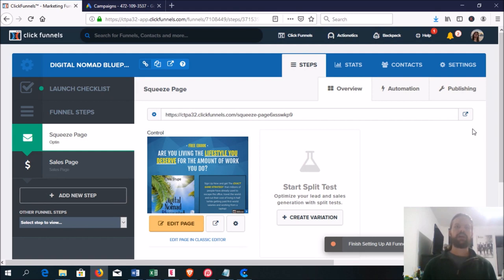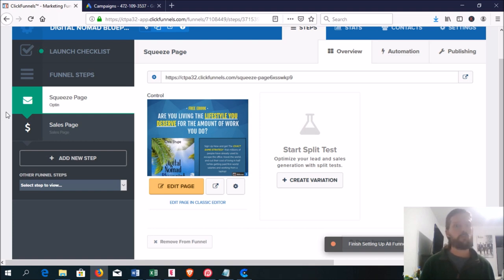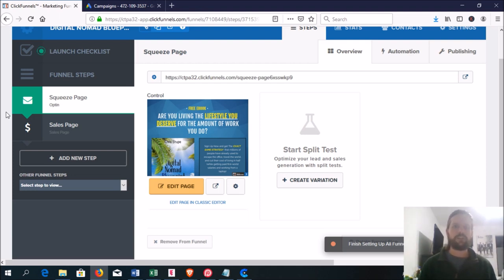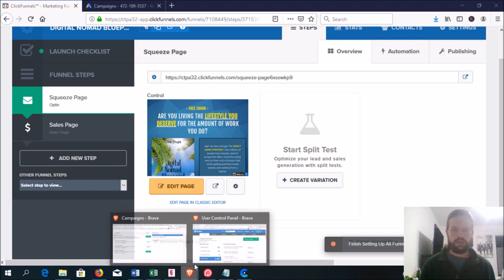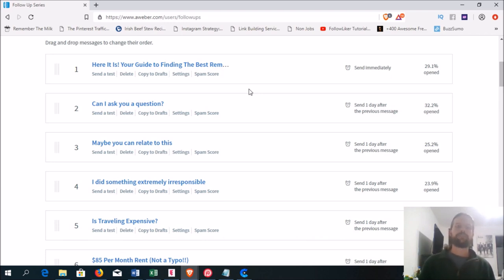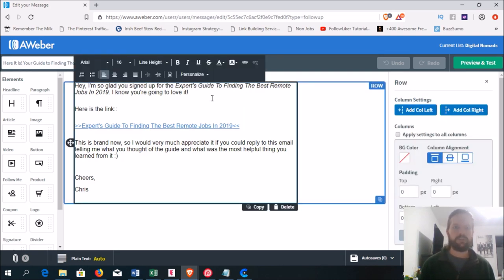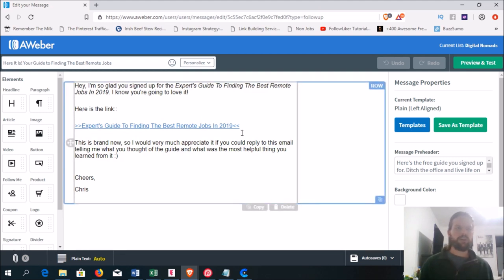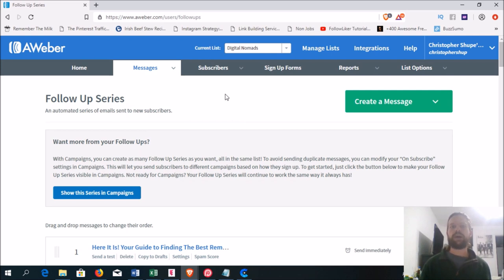Want Free Money Forever? Build An Email List (Here's How)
In this video I show you how to build an email list, which is a digital marketer's most valuable asset.

And the best part is you can keep using your email list to make money for as long as you want.

If you ever have the choice between investing in a big email list or a college education...choose the email list.

Digital Nomad University: How to work from a laptop and travel the world

Free Special Report: The 11 Biggest Mistakes Middle Class People Make That Keep Them From Becoming Rich

If you want to learn more about how to offer higher levels of value, and thus make more money, the first 100 people can sign up free for this LIVE masterclass I'm giving on Tuesday

Not long ago, Chris Shupe was just an average middle-class American corporate desk drone. He had little to show for except a useless college degree and a heap of debt.

Three years ago, he decided he wanted more out of life, quit his office job doing mortgage compliance (about the most boring job imaginable), and started learning to make money online and travel the world.

This is his journey.

If you want to quit wasting all your time making other people rich and start living life on your own terms, then learn from Chris.

This is about Want Free Money Forever? Build An Email List (Here's How)